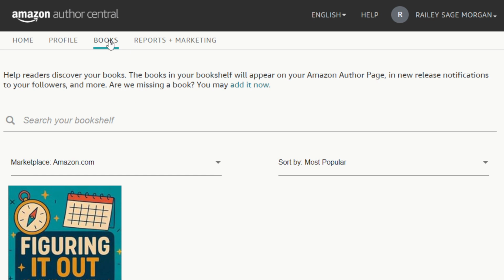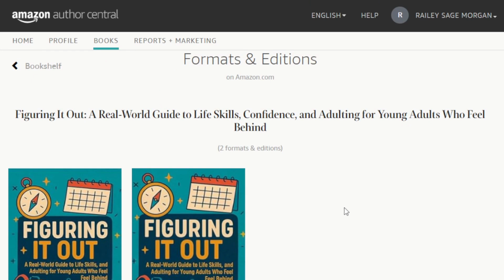How to Add Customer Reviews on KDP – KDP Tutorial for Beginners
In today's video, I'm going to teach you how to add customer reviews on KDP – a KDP tutorial for beginners. When you're starting out as an author and publishing through Kindle Direct Publishing, an essential step to boost the visibility and credibility of your book is to showcase customer reviews. Reviews play a key role in how potential readers perceive your book, and having positive feedback readily visible can make a significant difference for your audience's trust and buying decisions. Let's dive into the step-by-step process to enhance your book's presence on Amazon.

First, you'll need to log in to Author Central. Author Central is where you can manage your author profile and access all the data related to your books published on KDP. If you don't have an account yet, go ahead and set one up; it's a straightforward process. Once you're in, make sure you double-check you're using the correct credentials to access all the publications you're associated with.

Now that you're logged in, the next step is to select your book. In the dashboard, you should see a list of all your published works. Take a moment to browse through and find the specific title you want to manage. This step is crucial to ensure that any actions you take are applied to the correct book. Mistakes can happen, especially if you have multiple titles, so taking a moment here to verify will be worth it.

Once you've selected your book, scroll down to find the Customer Reviews section. This section is designed to help you keep track of all the feedback that readers have provided for your work. Customer reviews are typically located toward the middle or bottom of the page. If you're having trouble finding it, try using the search or filter options if available, as some titles might have a dense amount of information accompanying them.

After locating the Customer Reviews section, you're now ready to copy or feature selected reviews. Here, you'll be able to see individual reviews and their ratings. When selecting reviews to showcase, consider choosing those that highlight the strengths of your book and resonate well with other potential readers. Be genuine in your selection, as readers value authenticity. Once you've picked the reviews you want to feature, you'll find options to copy and share them on your other platforms or enable their visibility right there on Amazon.

Following these steps will ensure that your readers have access to genuine, impactful feedback from others who've enjoyed your work. By taking the time to feature customer reviews, you're actively engaging with your audience and helping new readers have the confidence to invest in your book. Keep in mind that consistent interaction with your reviews and updates to your author profile can further improve your book's performance in the marketplace. Good luck, and happy publishing on KDP!